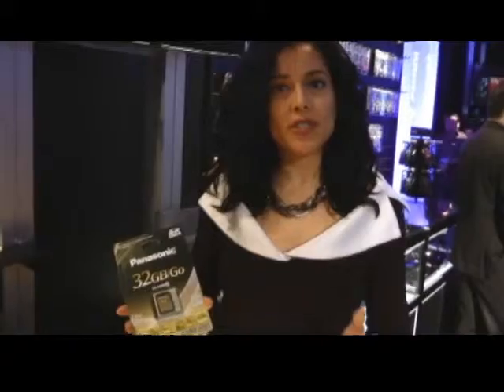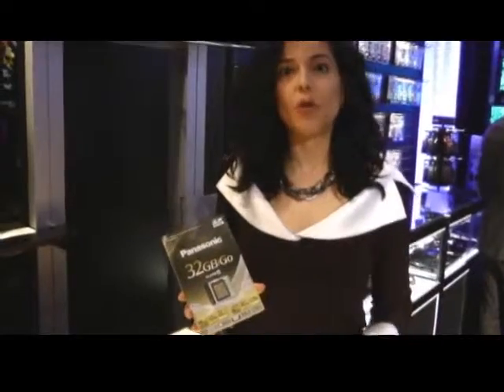Marketnews at Panasonic Dealer Show 2010: Discussing SD Memory